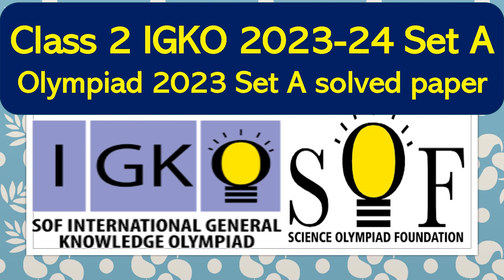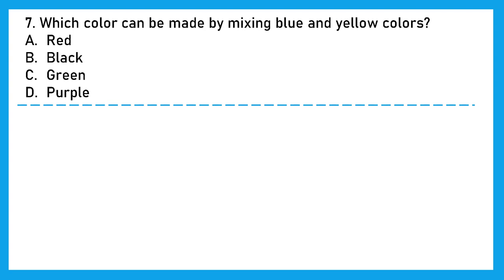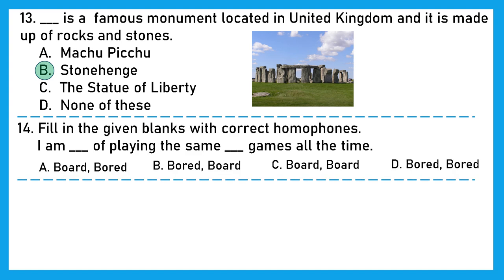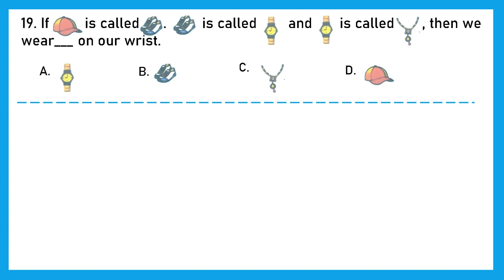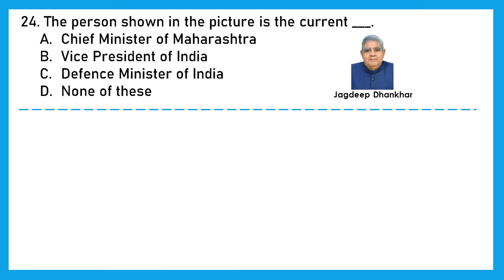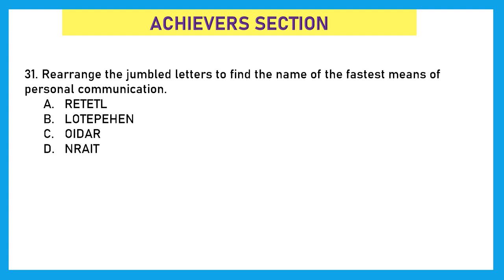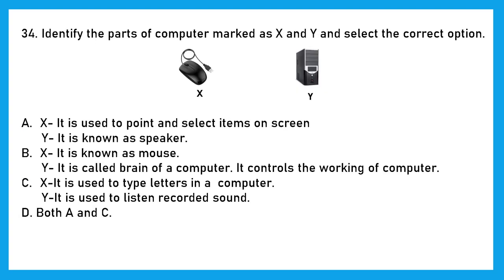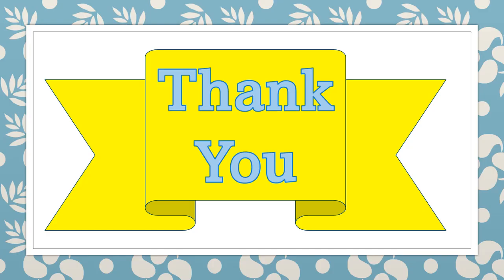Class 2 SOF IGKO 2023-24 Set A solved paper Science olympiad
Watch and solve Class 2 SOF IGKO 2023-24 Set A question paper
 For your searches
class 2 igko 2023-24 question paper,
sof igko class 2,
igko olympiad class 2,
sof igko olympiad for class 2,